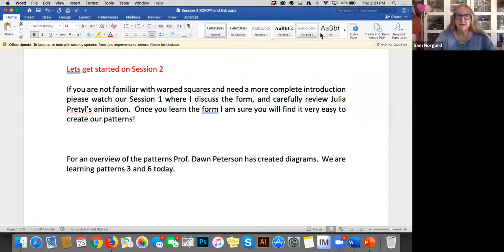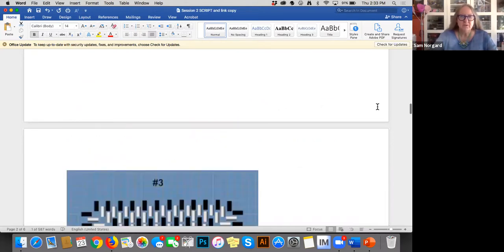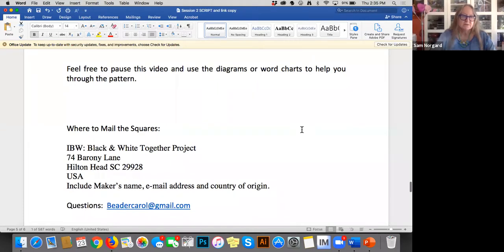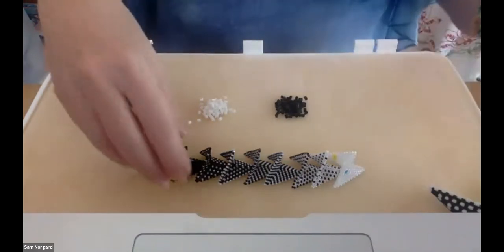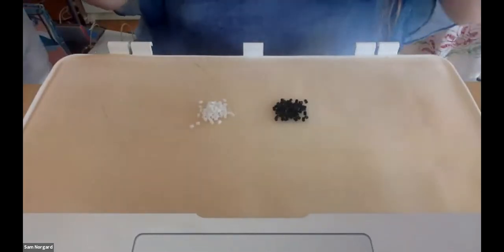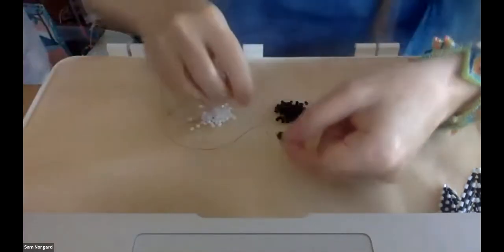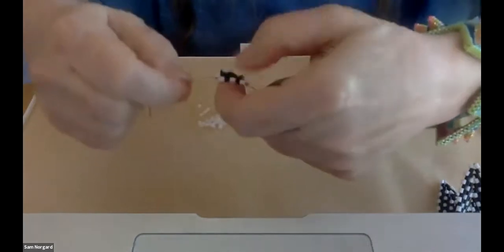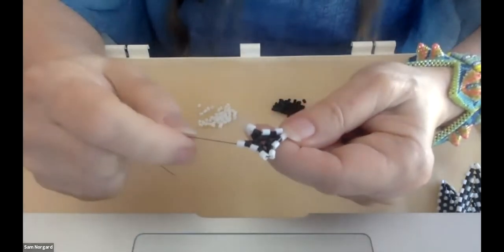BWT 2 2:1 Stripe Pattern